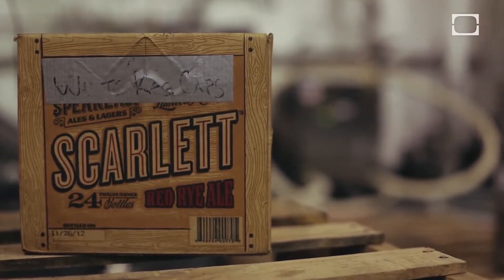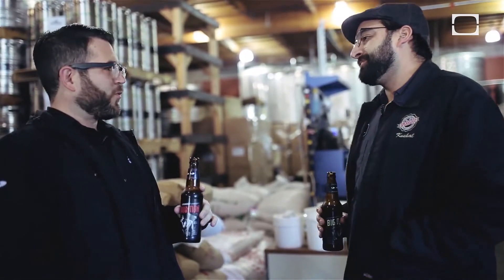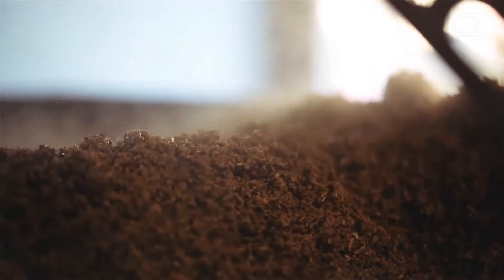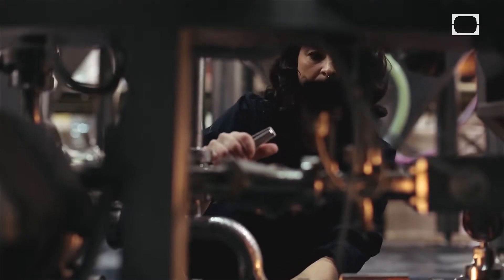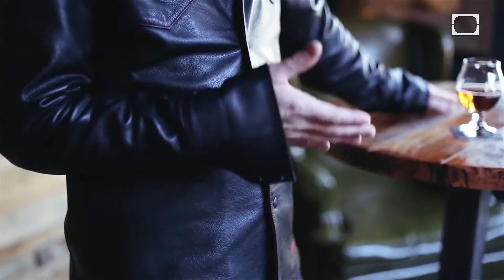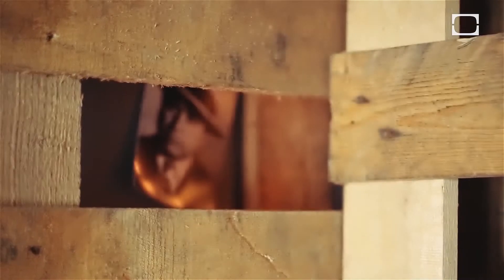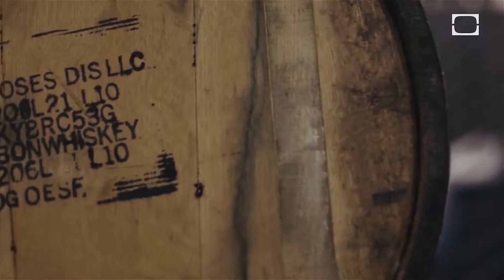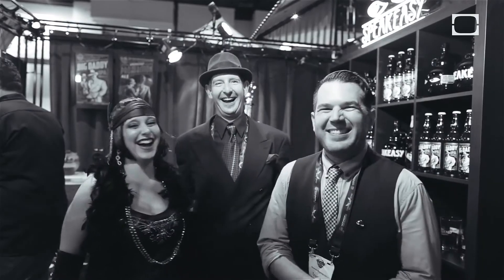1001Birre 🍺 - Speakeasy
Siamo nel 1997, in mezzo alla caratteristica nebbia estiva di San Francisco, un gruppo di contrabbandieri decide di portare le sue birre uniche ed eccezionali dal sottosuolo alle masse.
La produzione avviene in un magazzino segreto nel Distretto di Butchertown, un luogo dimenticato a San Francisco. Speakeasy guadagn velocemente sempre più fedeli grazie anche alla sua particolare linea che riporta nei mitici anni '20. Partendo dal basso, con fusti riempiti a mano e distribuiti con un furgone, oggi Speakeasy vanta più di trenta distributori in tutta la West Coast e nei principali mercati metropolitani degli Stati Uniti. Aumenta la richiesta, aumenta la produzione, aumentano gli stili, sempre diversi, sempre innovativi.
La Big Daddy IPA è la cosiddetta "speakeasies boss" e soprattutto diventa la IPA più venduta di San Francisco, la birra che più contraddistingue la passione per la produzione artigianale. Nel 2011 viene inaugurata una Tap Room, dove vengono progettate e sperimentate nuove birre ogni giorno. Nel 2015 la fabbrica viene ulteriormente ampliata con nuovi fermentatori, sistemi di movimentazione malto, centrifughe e macchinari per l'imbottigliamento. La capacità di produzione aumenta a 90.000 barili l'anno e viene lanciata anche la linea in lattina, con una gradazione alcolica minore rispetto ai loro "genitori". In pochi anni da 4 dipendenti si è passati a 40, ed ora Speakeasy è pronta a combattere il Proibizionismo come non mai.

1001Birre è un portale web che vende birre artigianali da tutto il mondo. Scegli il tuo stile preferito o cerca la nazionalità! Su 1001birre è semplice ed immediato!